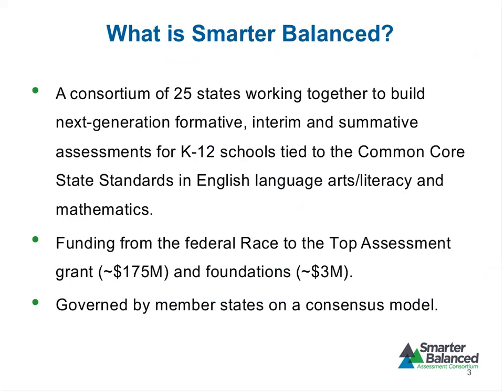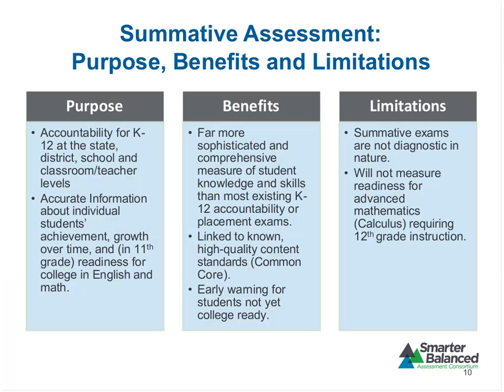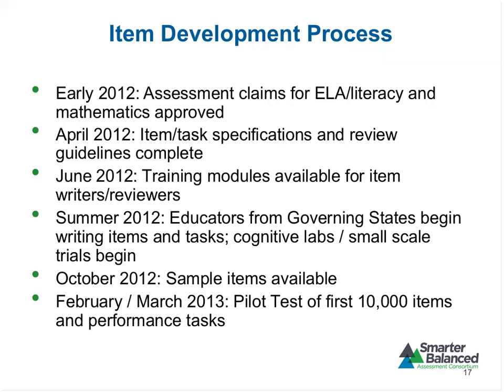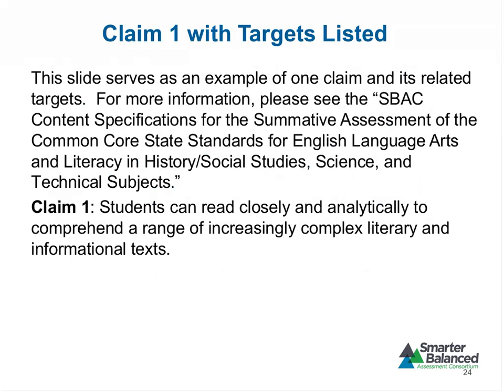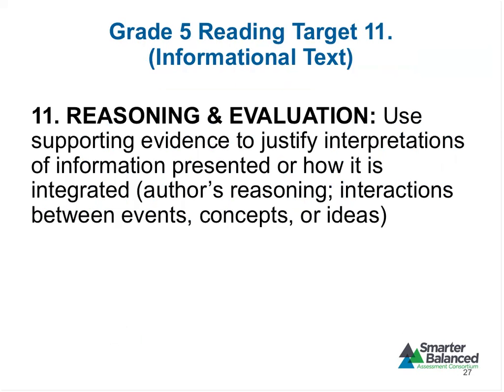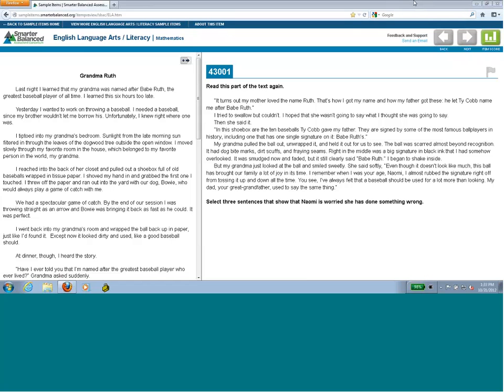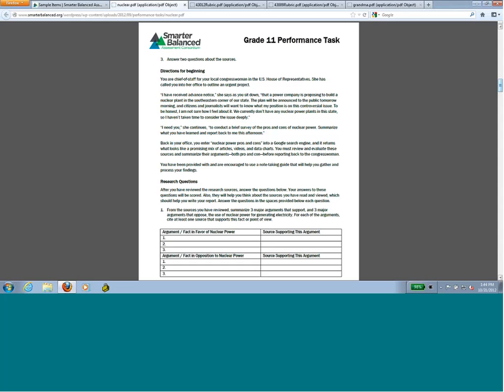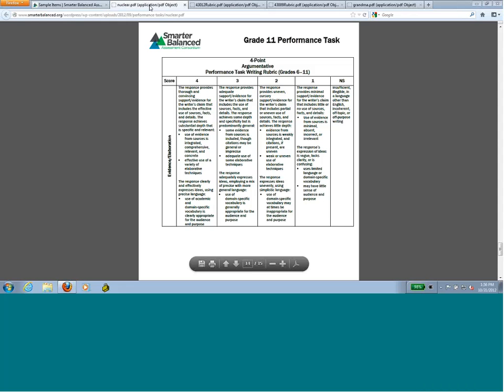Sample Items and Tasks for ELA Literacy Higher Education Webinar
Director of English Language Arts/Literacy Barbara Kapinus provides higher education faculty and administrators information on the assessment system and the types of English language arts/literacy items and tasks being developed.